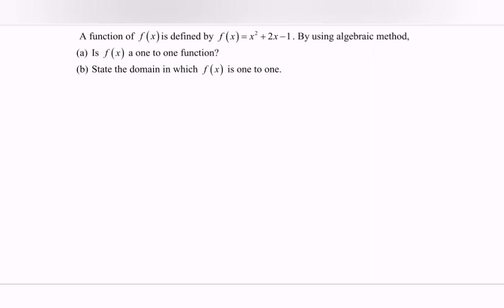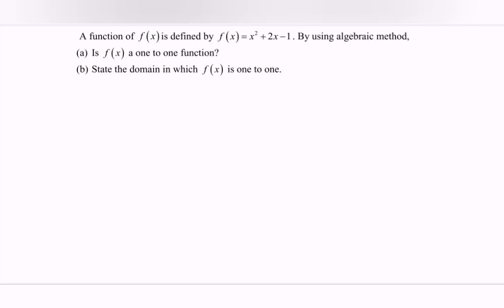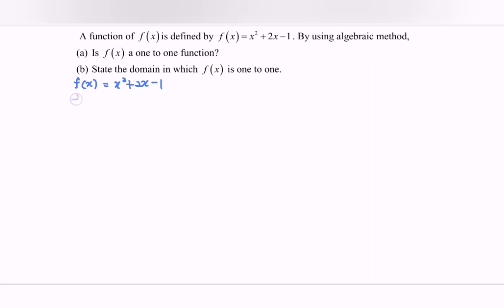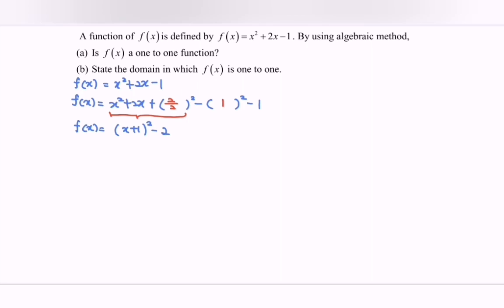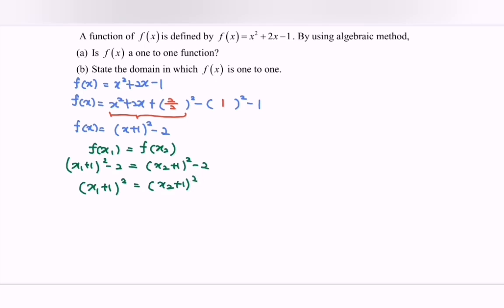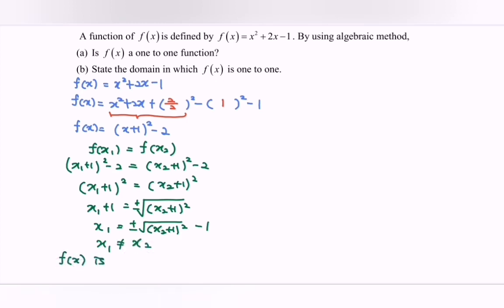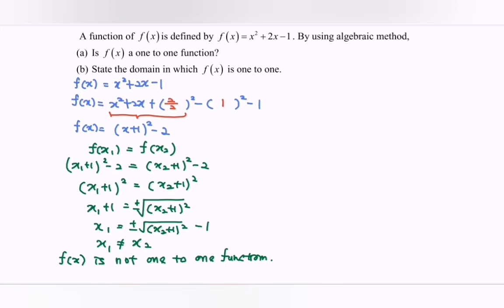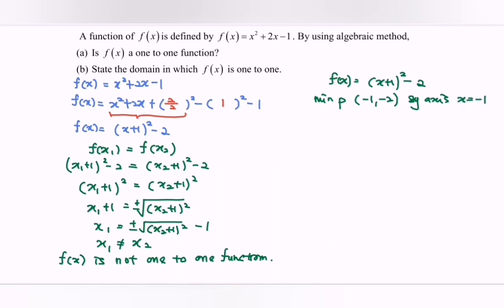Mi10 T3 One to One function Quadratic algebraic method SM015